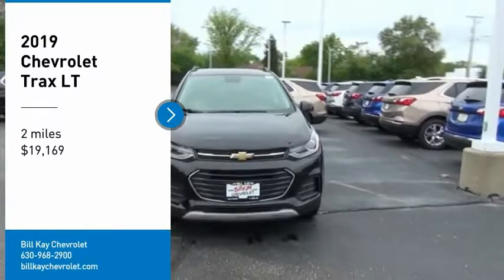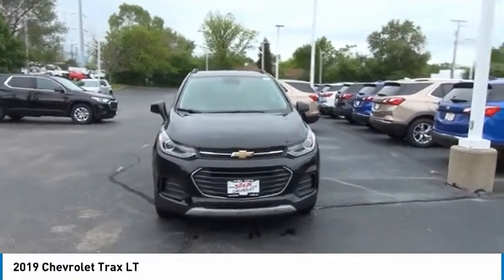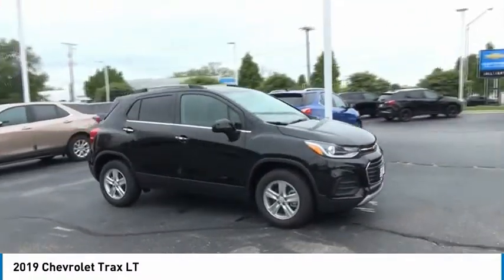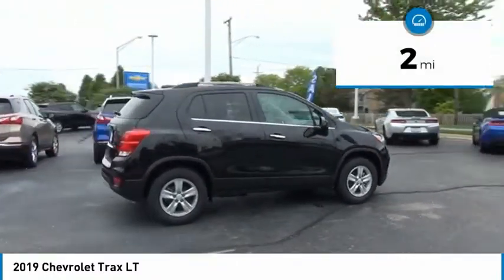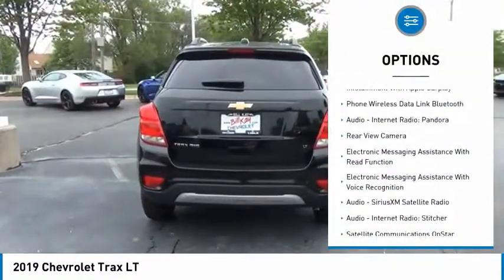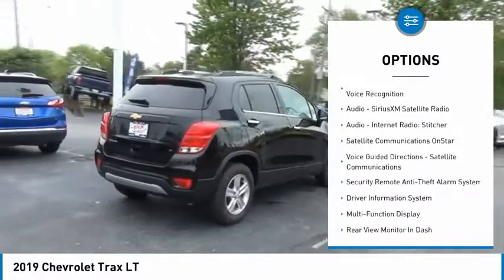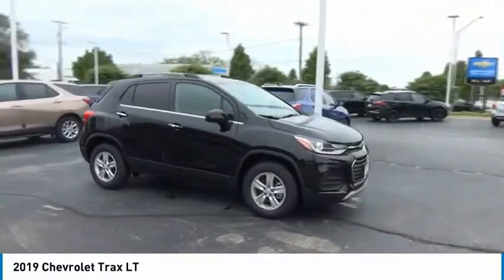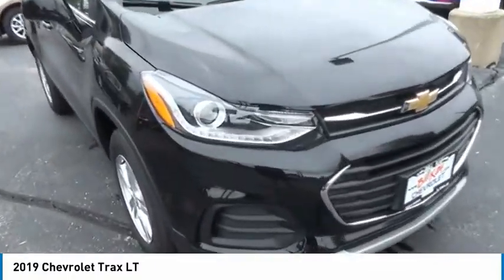2019 Chevrolet Trax New 191062 KL7CJPSB9KB875468 2019 Chevrolet Trax LT 191062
Black Metallic 2019 Chevrolet Trax LT AWD 6-Speed Automatic ECOTEC 1.4L I4 SMPI DOHC Turbocharged VVT24/29 City/Highway MPG Price includes: $2,250 - General Motors Consumer Cash Program. Exp. 06/03/2019, $1,500 - GM Competitive Lease Private Offer. Exp. 06/03/2019, $750 - Chevrolet Select Market Bonus Cash. Exp. 07/01/2019